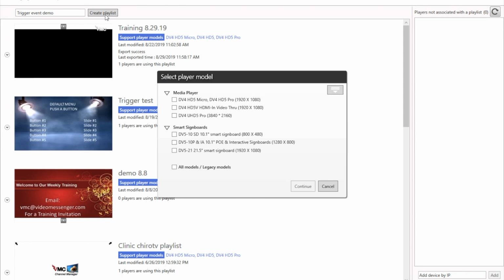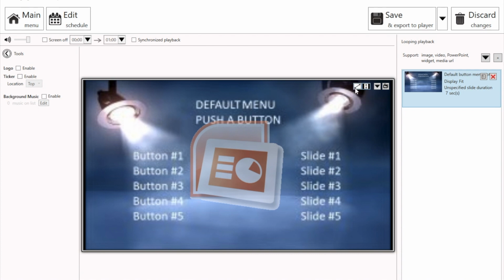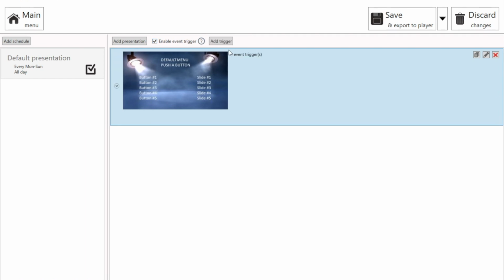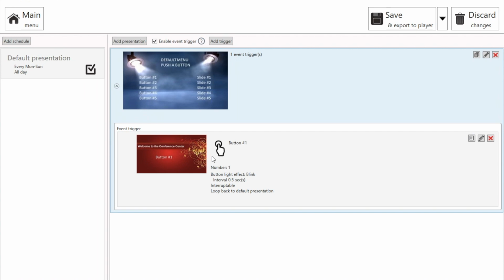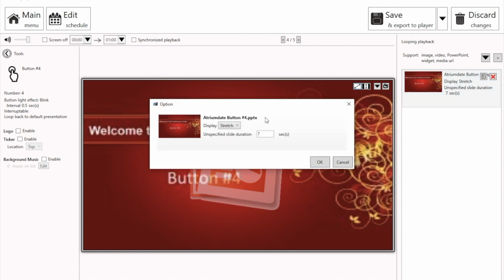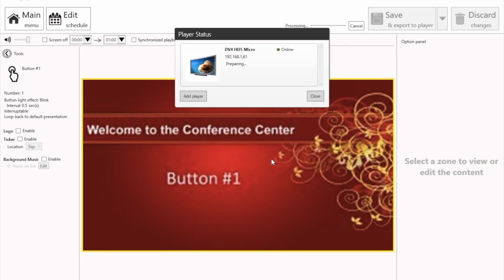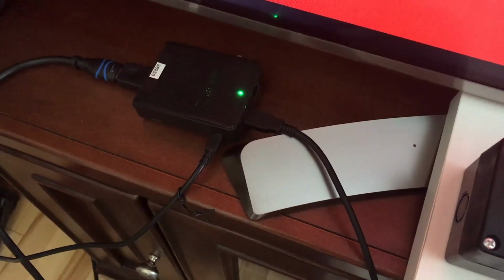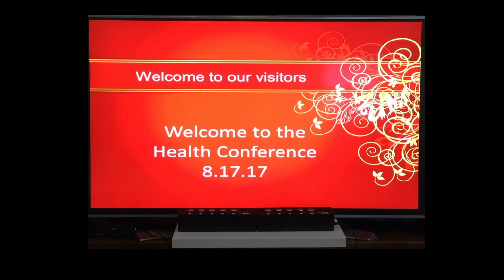Trigger Event Training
This video trains our users how to prepare a trigger event playlist for Video Messenger's DV4 HD5 series units.